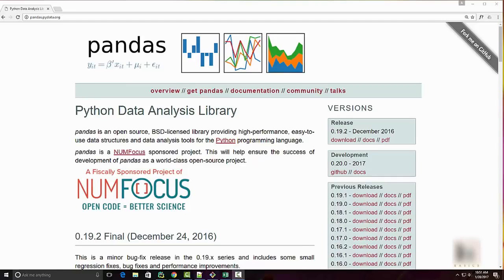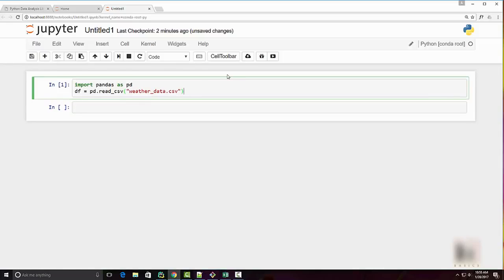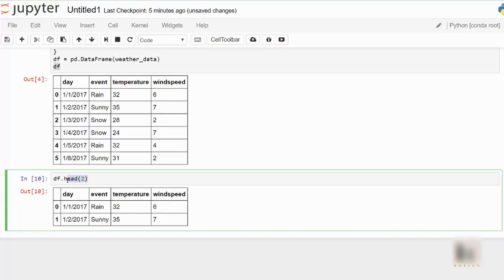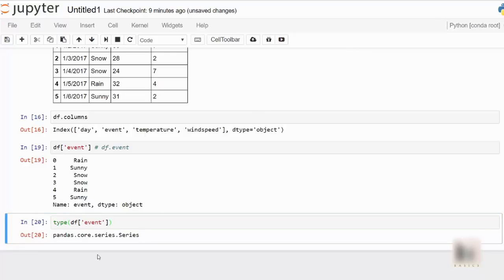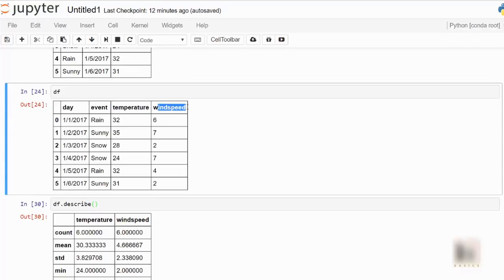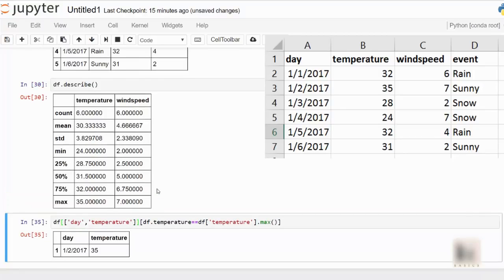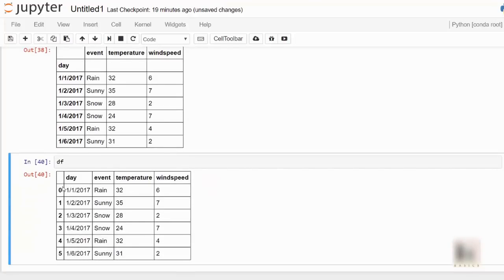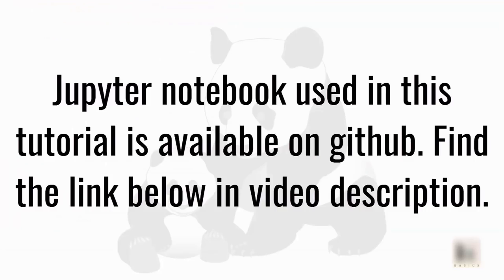Python Pandas Tutorial 2: Dataframe Basics 2019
This pandas tutorial covers basics on dataframe. DataFrame is a main object of pandas. It is used to represent tabular data (with rows and columns). This tutorial will go over,
1) What is dataframe?
2) Create dataframe from csv file and python dictionary
3) Dealing with rows and columns
4) Operations: mean, max, std, describe
5) Conditional selection
6) set_index function and usefulness of it